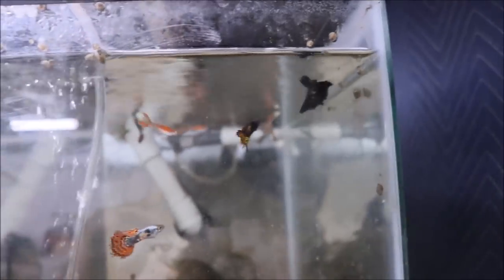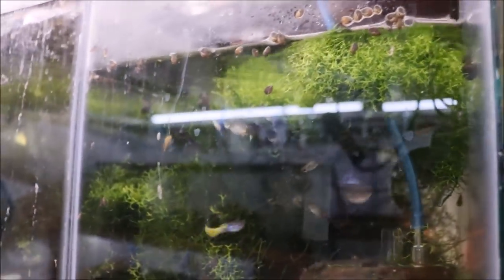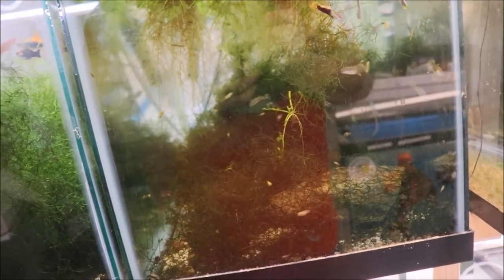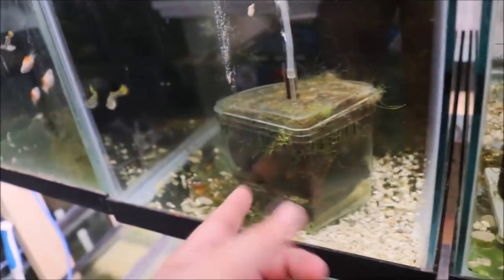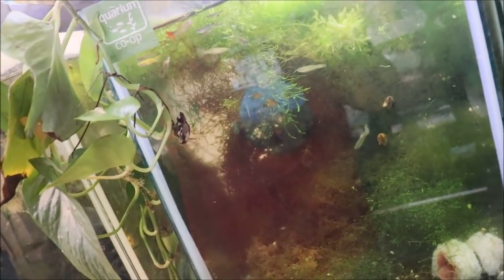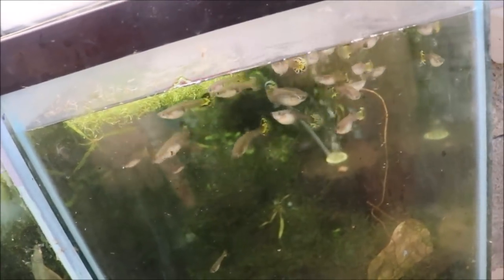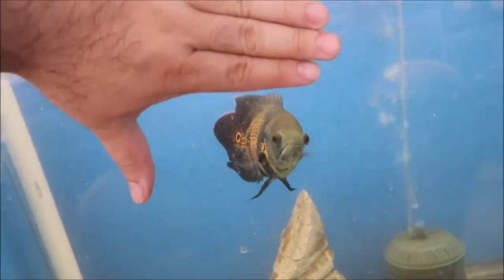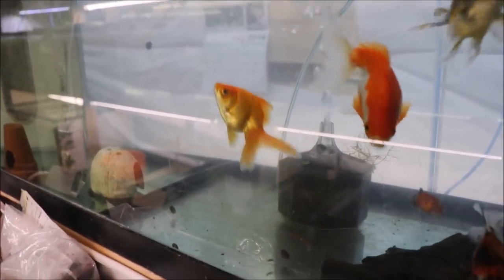I CAME BACK TO THIS, MYSTERY FISH BABIES IN MY AQUARIUM!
I CAME BACK TO THIS, MYSTERY FISH BABIES IN MY AQUARIUM! I was away for 14 days and see what kind of fry I have now!

Seachem Prime

Seachem Safe

Prazi Pro

Ich X